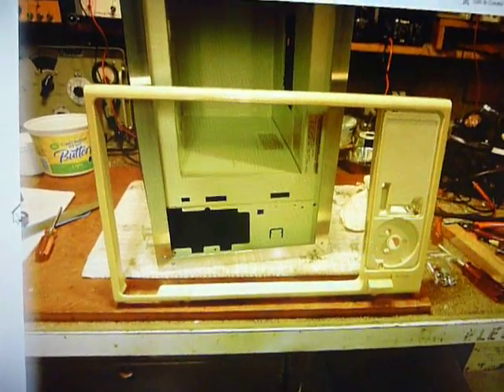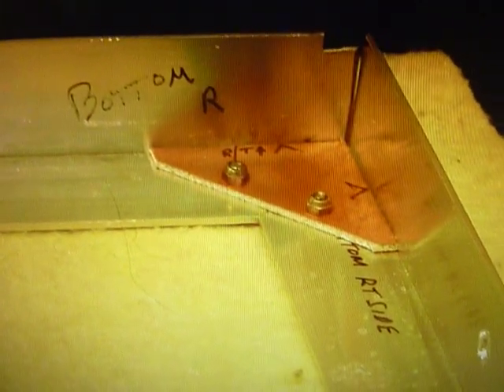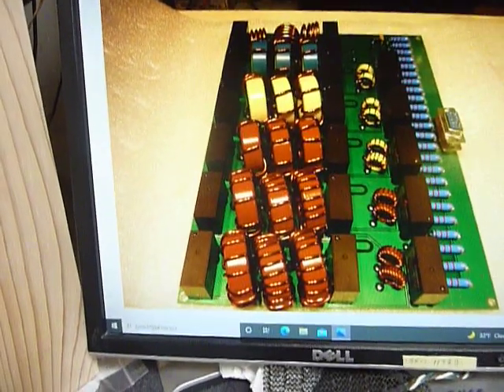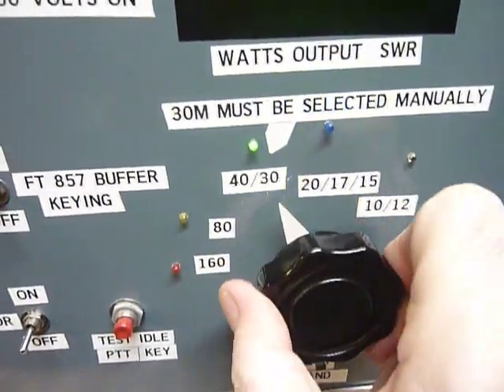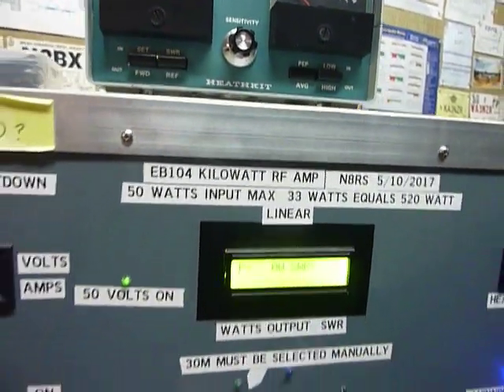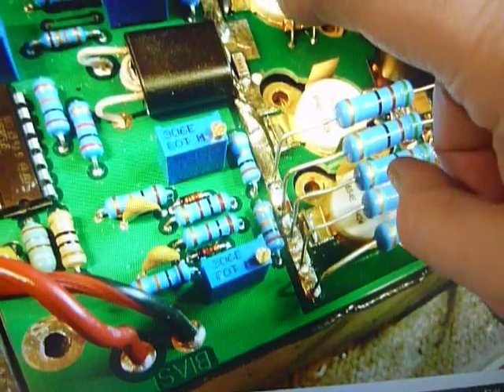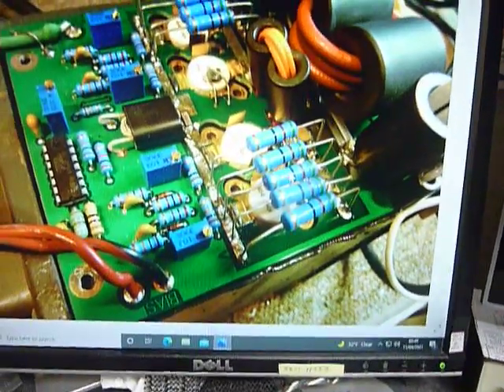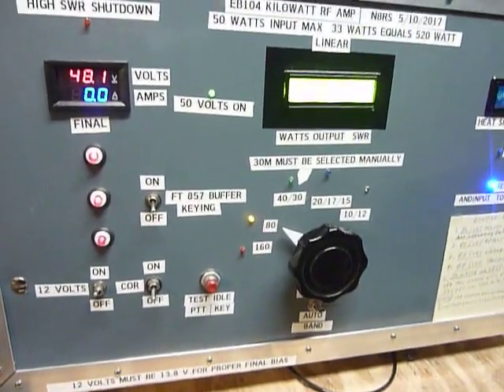HOME BREW KILOWATT , HOME MADE TRANSISTOR KILOWATT AMP ,Home made linear Amp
Fascinated with the new Power mosfet transistors back in 2017  I decided to try my hand at making  my own  1000 watt transistor power mosfet amplifier  After months of accumulating parts  and studying  this type of amplifier I built my own  Power Mosfet kilowatt amplifier .  The high voltage  or is it low voltage on the Power Mosfets is 48 volts .  The usual voltage for these transistors is 50 volts  BUT I was told by  a Ham friend that if I run them just
2 volts lower than 50  it would then be a lot harder for me  to damage these transistors while experimenting  so  this amp is run at 48 volts instead of 50  and yes it will still produce  1000 watts  it just draws a little more current at 48 volts is all.  I have demonstrated the safety of having an amplifier that runs at 48 volts by placing my fingers on the bare 48 volt power supply line  I don't feel anything at all when I do this  . OF course I could get a nasty  RF burn if I touched the power amp circuits with RF present . This was a fun project  it was not an easy one I made mistakes  and had to solve several problems  building it . When i worked  at Heathkit engineering  we would say  "This is not a beginners kit "  One thing I forgot to mention  is that many transmitters and tranceivers  transmit a very short RF spike when going from receive to transmit   When I  first built this amp  I ran it with a 7 DB input attenuator  The input circuit board  has a shut down circuit on it so that if you  have to high of an input  it shuts the amp off  you then must  turn off the power to the amp to reset this circuit  .Since this spike occurs with many types  of transmitters and tranceivers  it is a real trouble maker !   What I did was to add a 3 DB  Attenuator in series with  the 7 db input attenuator  this increased the input attenuation  to 10 db  and cured the problem the maximum spike now  is quite low  running the amp at 30 watts  INPUT yields  500 watts out .
Of course I can run it at 1000 watts out  but to me 500 is plenty  and there is less chance of causing any damage .

73  everyone  Remember when you can not go out you can stay in and do ham radio see how many countries you can talk to  make new friends  hundreds or even thousands of miles away  "  Why not try Ham radio yourself  expensive you say ?  You do not need  a big workbench  and  several radios one radio  and and an outdoor antenna is what many Hams use .  Search for a local Ham radio club on the internet  go see what is going on  They are very friendly and its free!   ask questions  enjoy meeting all the guys .
you may just open a door  to a new wonderful experience or even a new  hobby .

   Bob